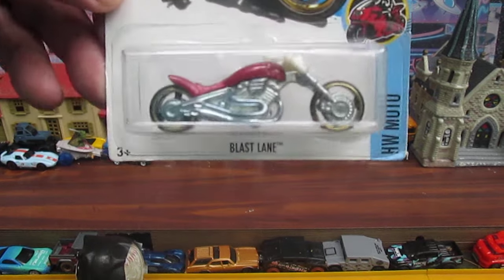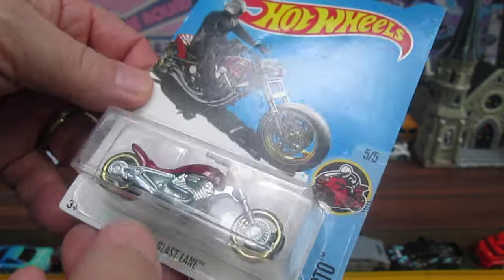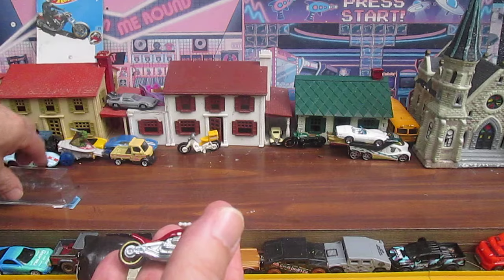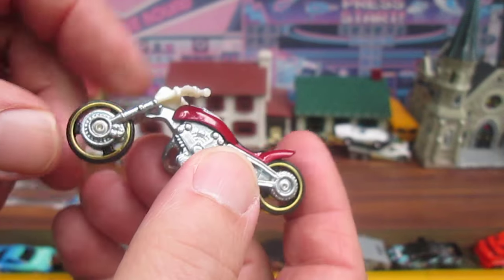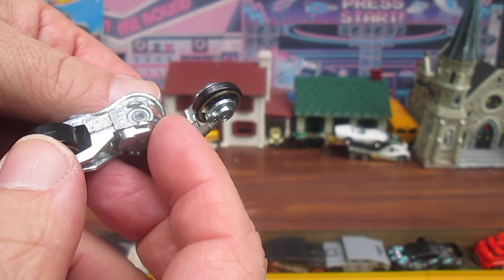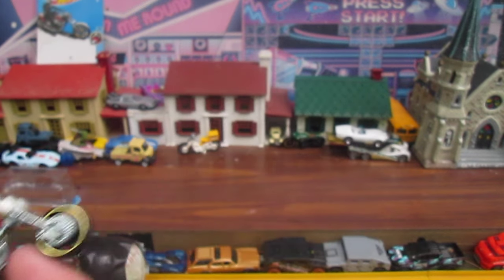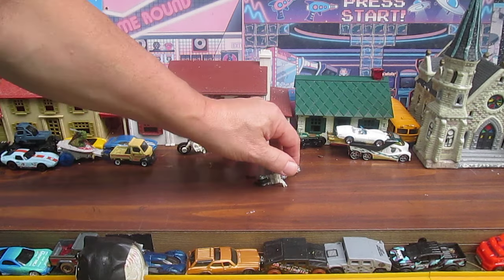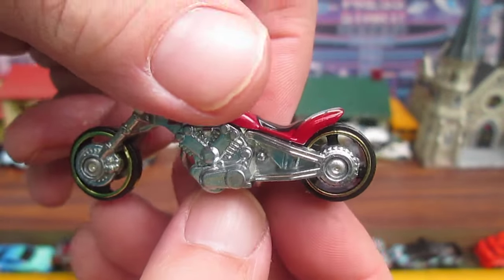Blast Lane Motorcycle 2017 Hot Wheels Treasure Hunt Toy Bike Unboxing and Review - HW Moto Series TH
All donations received will go to improving the channel and buying new toys to unbox.